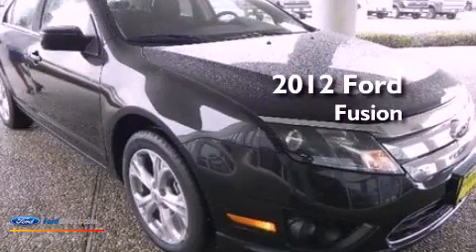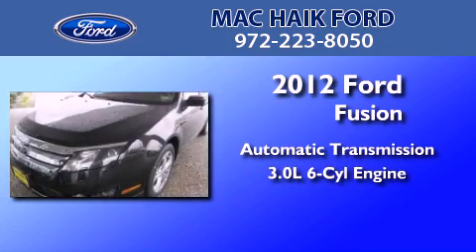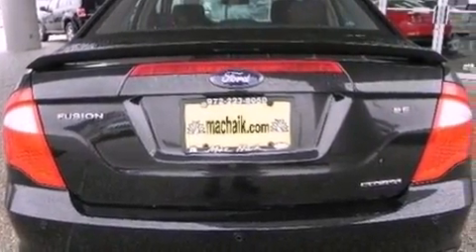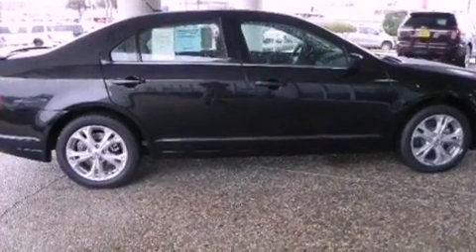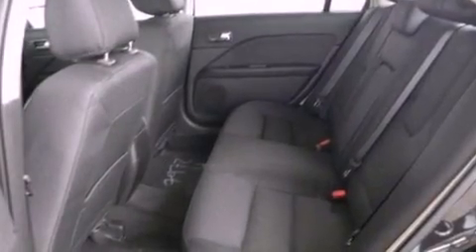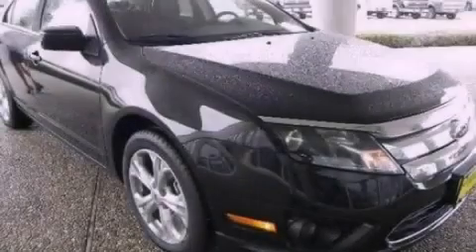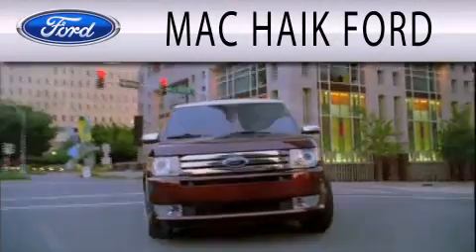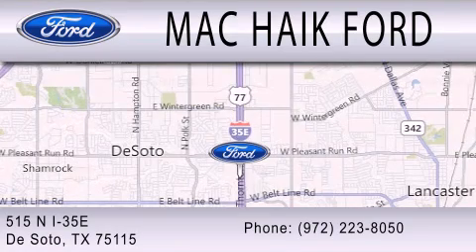2012 Ford Fusion DeSoto TX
Year : 2012
 Make : Ford
 Model : Fusion
 Engine : 3.0L V6 24V MPFI DOHC FLEXIBLE FUEL
 Trans . : AUTOMATIC
 Exterior : TUXEDO BLACK

 Interior : CHARCOAL BLACK
 Stock : 31309